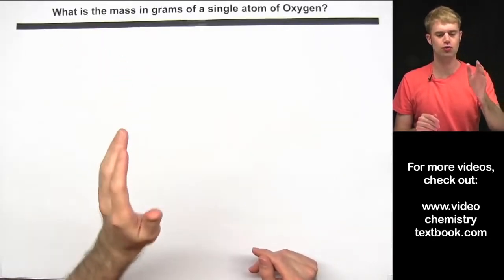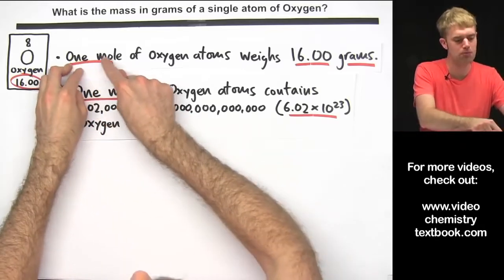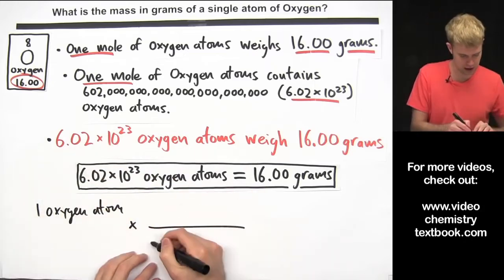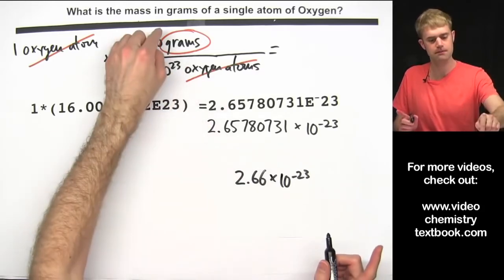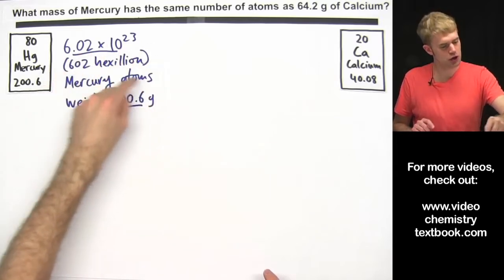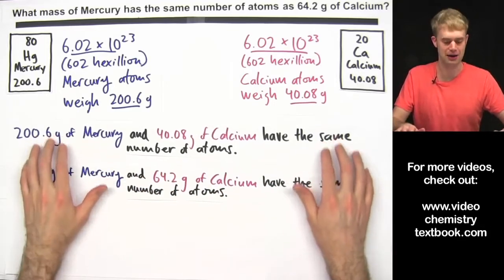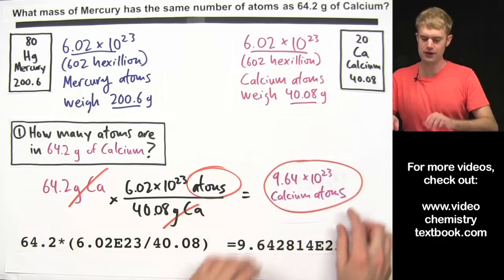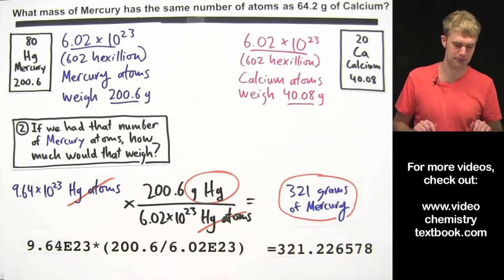Very Common Mole Questions